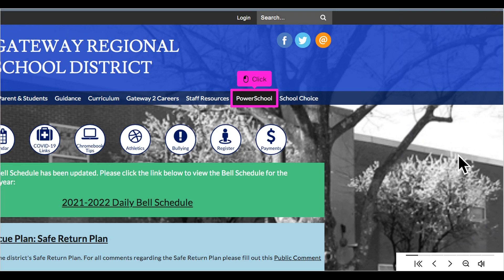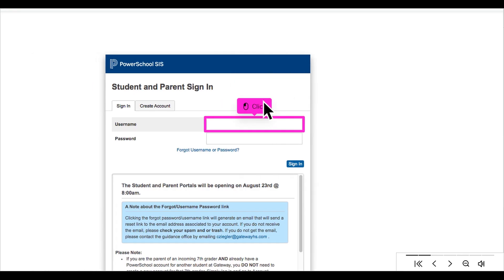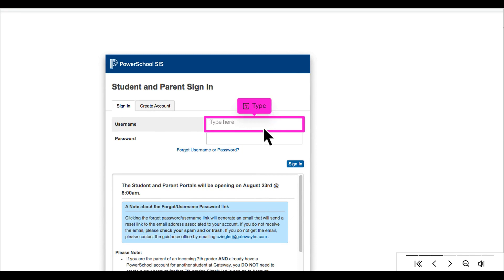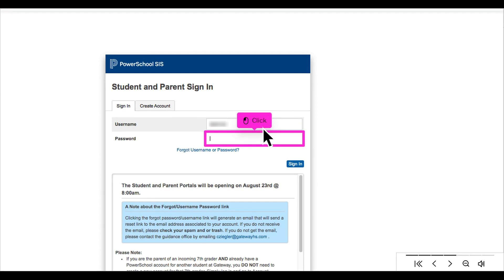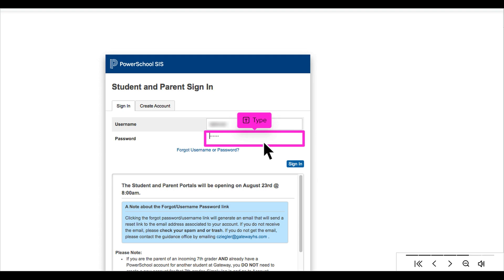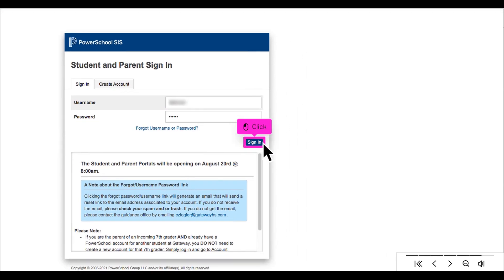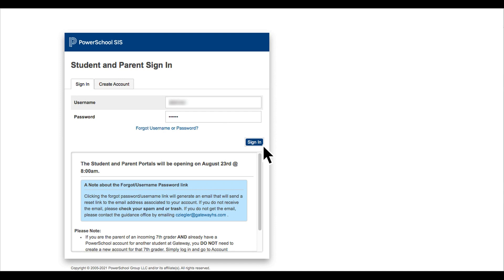How to Log in to PowerSchool with an existing Parent Account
This how-to video describes the steps necessary to log into the PowerSchool Parent Portal for Gateway Regional School District. These steps are for parents who have already created a parent account. If you do not have a parent account please click this link to watch the video on how to create a new parent account.